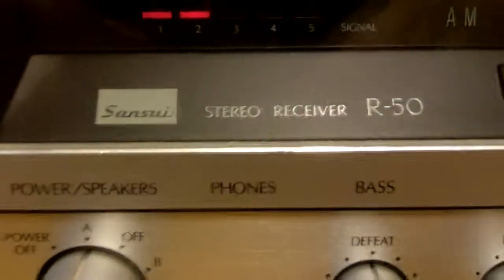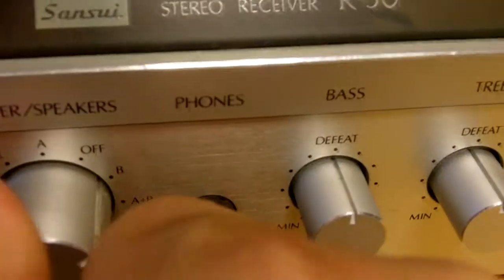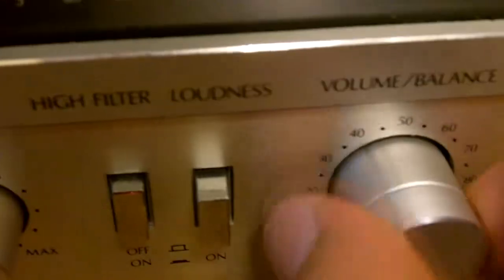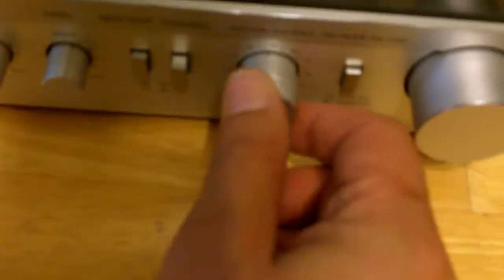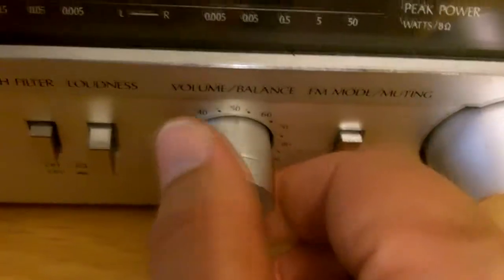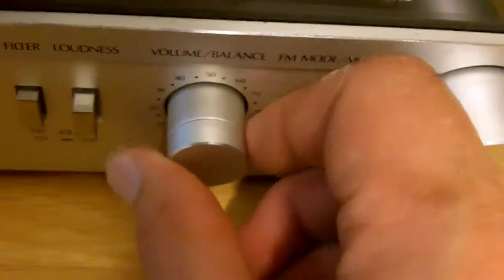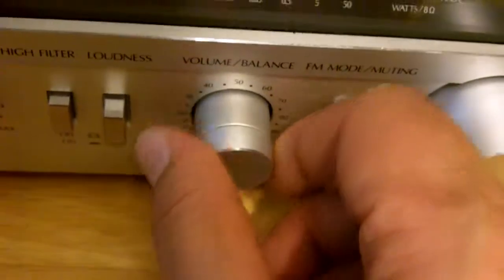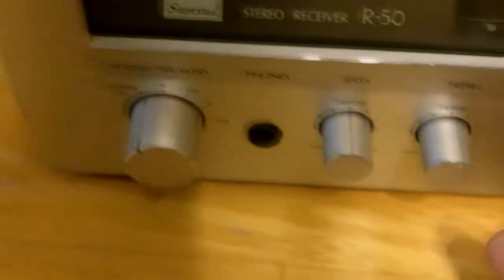Sansui R-50 Stereo Receiver